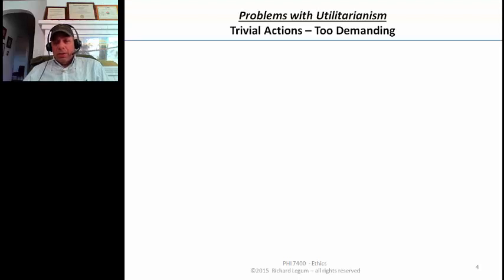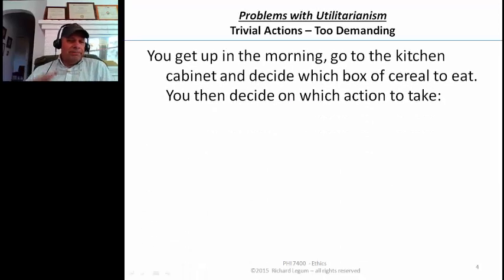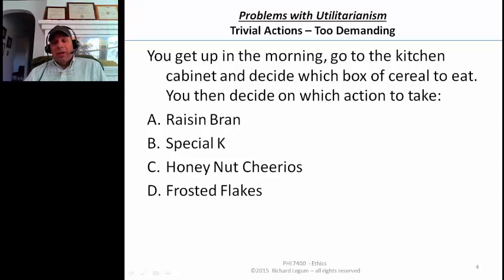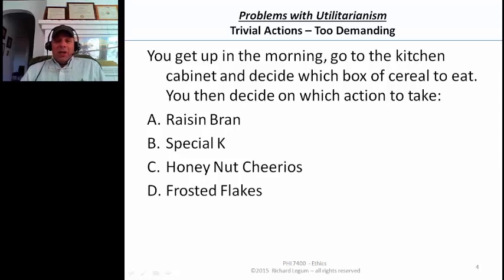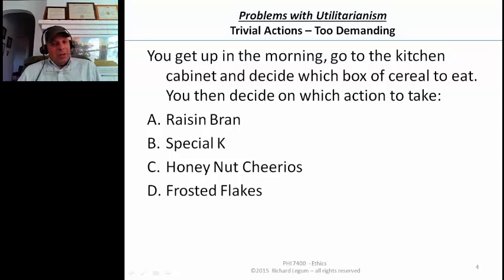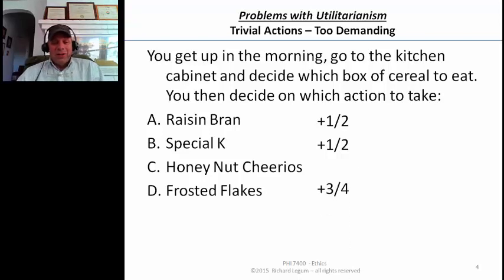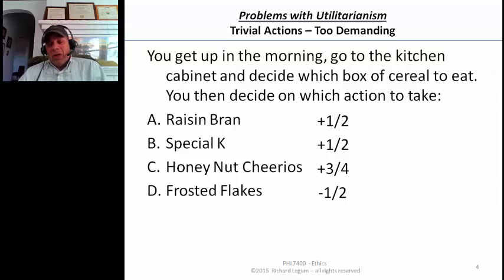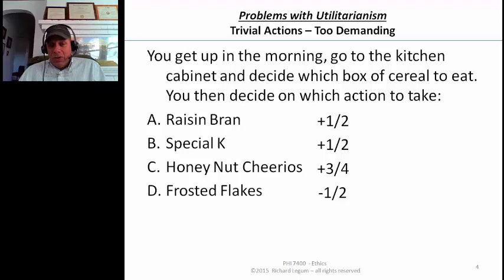Problems with Act Utilitarianism Part 4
Rich Legum's Ethics Course